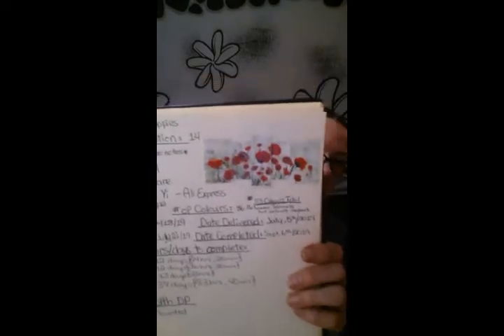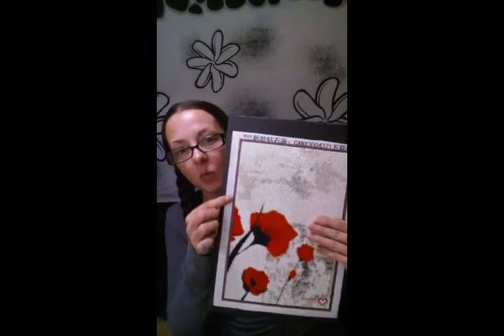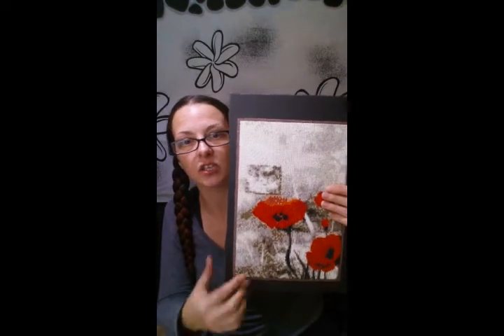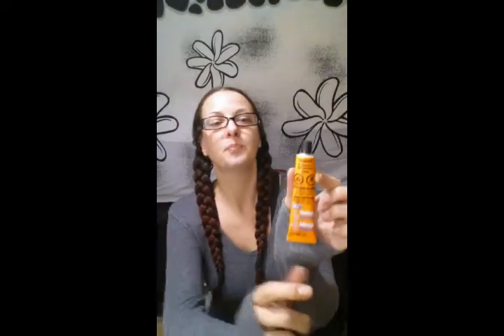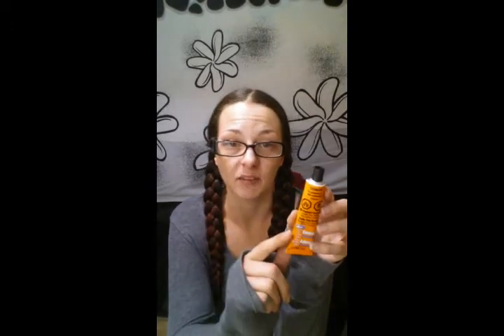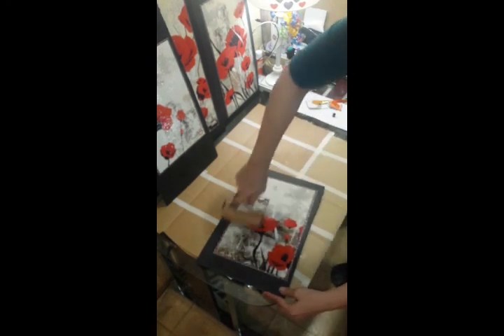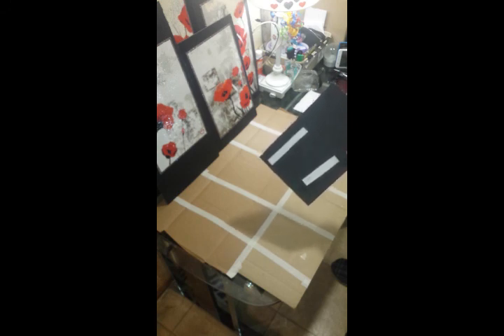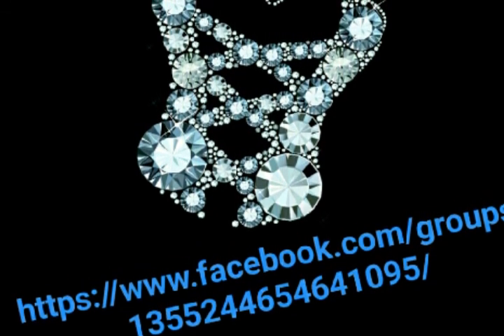How To Attach Your Canvas To Foam Board For Display Purposes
💎 💙 Nikki's Tips  💙 💎

Tip # 6

Hey everyone   👋 😄
In this video, I will show you how to put your canvas onto foam board, rather than in a frame.  It's a surprisingly simple process that took maybe about 20 minutes in total.
 I purchased 3 pieces of foam board from the dollar store for $1.25 each and 1 - 30ml bottle of contact cement for about $2. So I spent aprox. $6 in total for this framing project !  Each board was 30"L x 20"W (76.2cm L x 50.8cm W).
I recommend using a large piece of cardboard underneath, just in case you get any adhesive onto your work surface (as contact cement sometimes isn't all that easy to remove). Also, as I'm sure some of you have noticed, I did manage to find a larger paint brush **yay** 😉  lol  I'd recommend using a larger brush, as it spreads the adhesive much quicker and to a much larger area. 👌

Or, you can drop me a line in my FB group
💎 Diamond Painting Divas 💎

or our fabulous group
Diamonds Are A Girls Best Friend

Happy Diamond Painting, Folks ! 😊